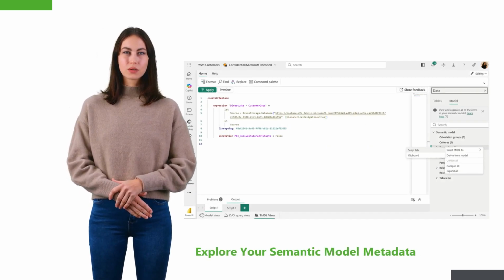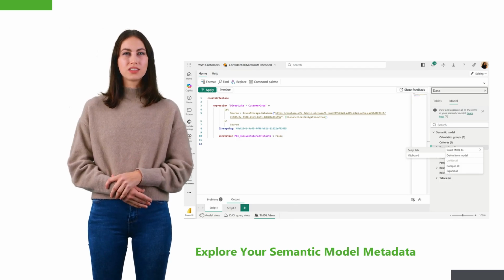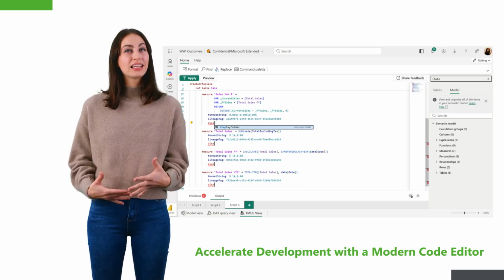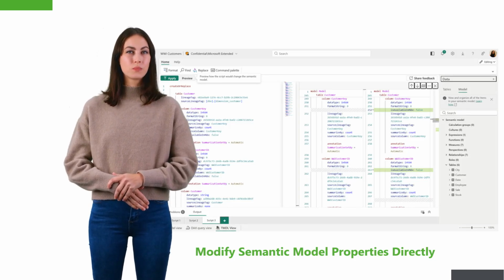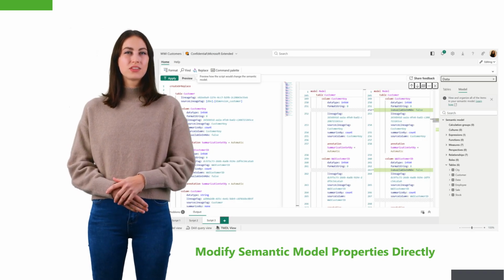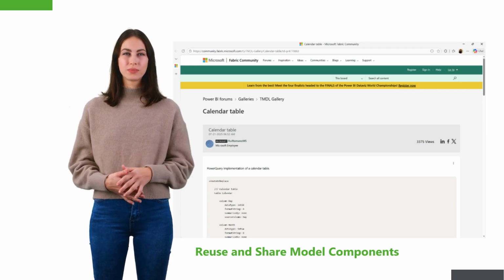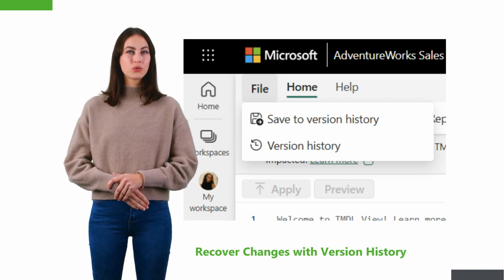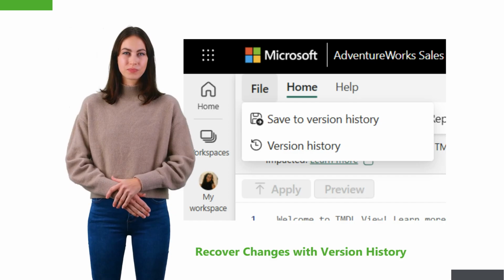Power BI TMDL View on the Web: Edit Semantic Models in Your Browser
What if you could script and modify your Power BI semantic models without leaving your browser?

Introducing the preview of TMDL View on the Web—a code-first modelling experience that lets developers view, edit, and apply changes to published semantic models directly in the browser. No downloads, no switching to Power BI Desktop, and no need for external tools.